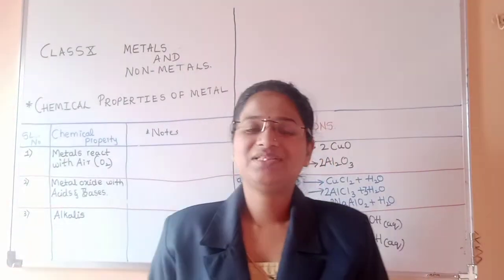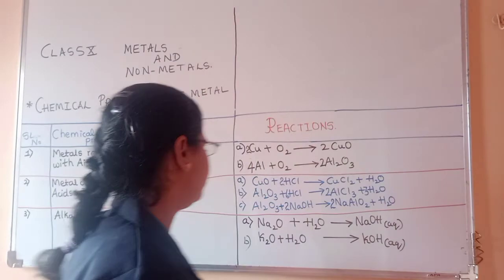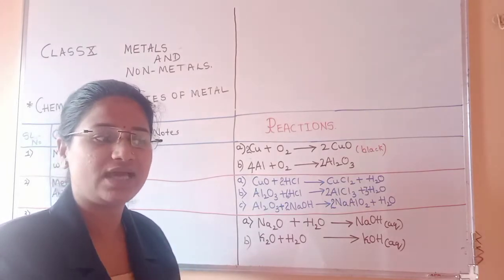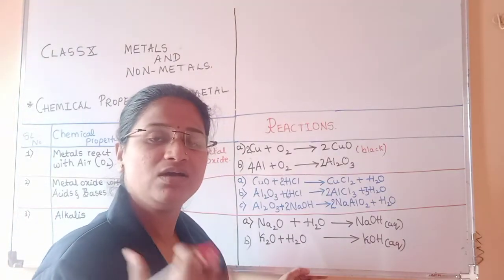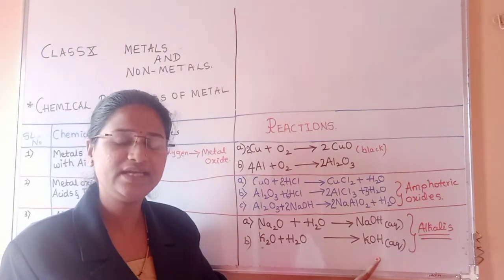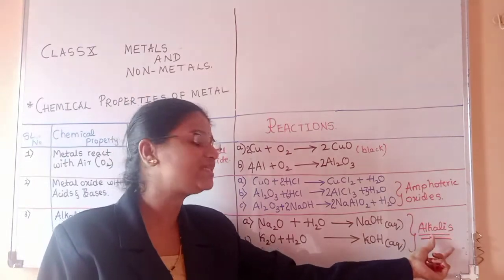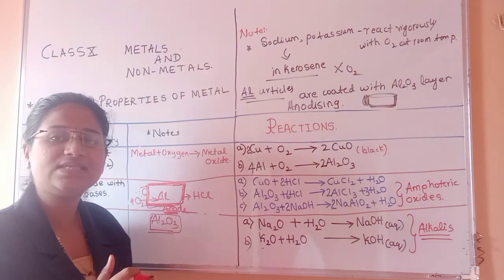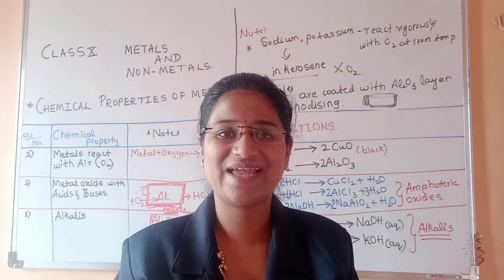Metals and Non metals Part 3 Chemical properties of metals